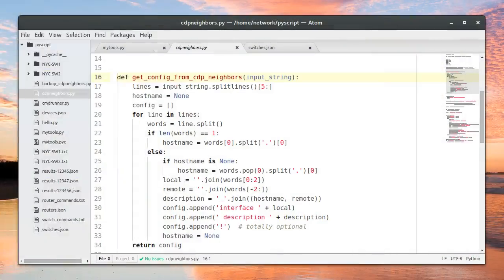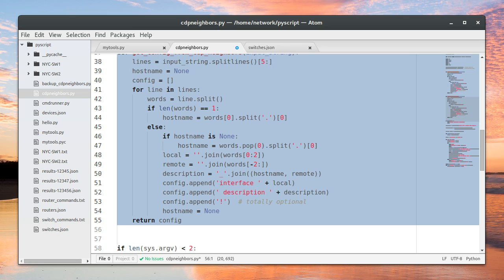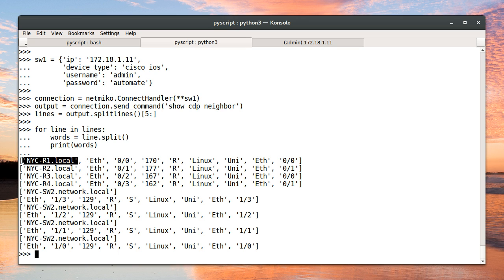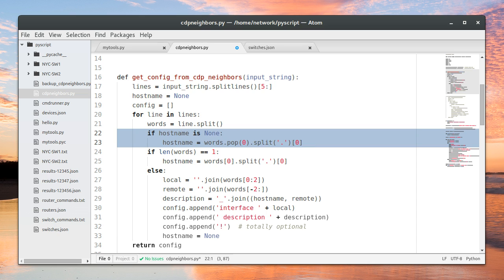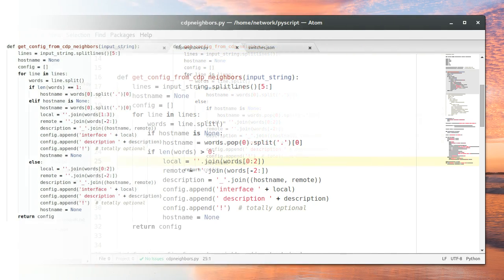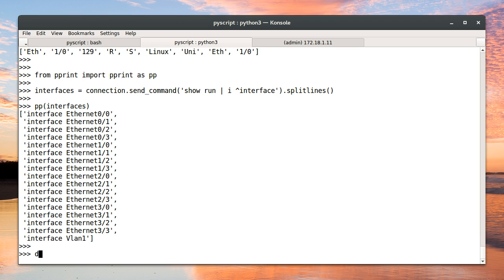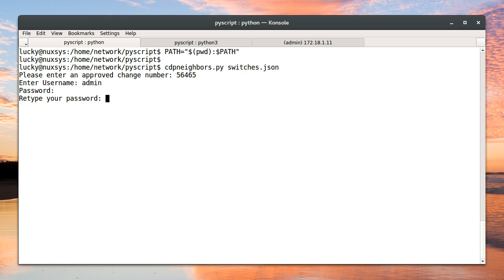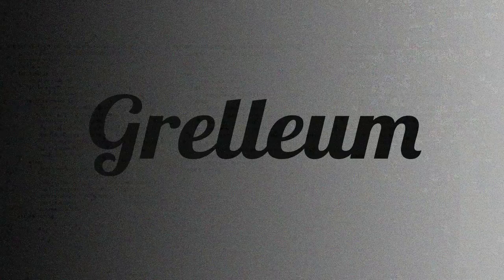Network Automate - 10. Refactoring cdp neighbors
Network Automation using Python and Netmiko.
Chapter 10: Refactoring the CDP neighbors function.

This week, we will perform a small refactor on our script, as well as create a function in the interactive Python shell that clear out the descriptions, which is useful during testing.

My next video will show how code can be modified to use generators, instead of creating lists.